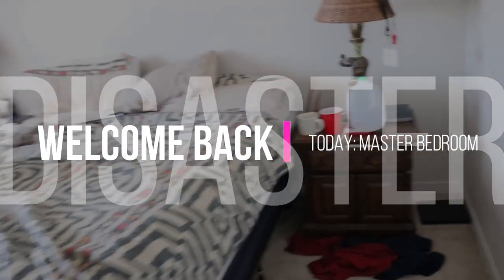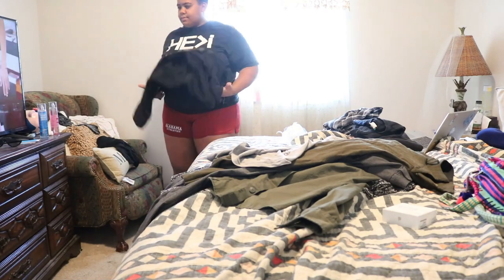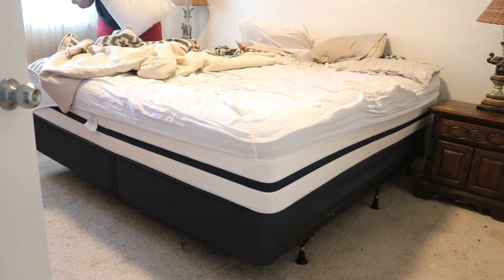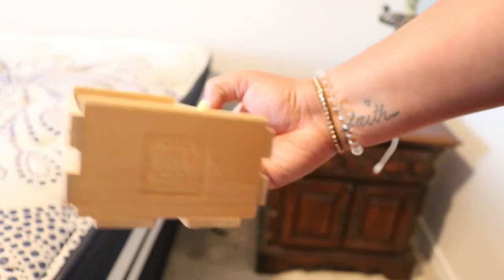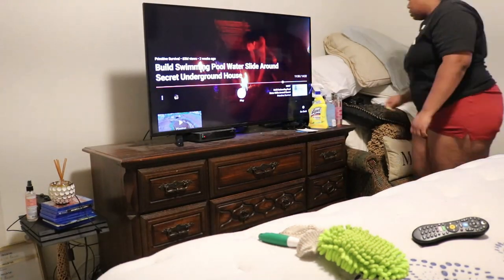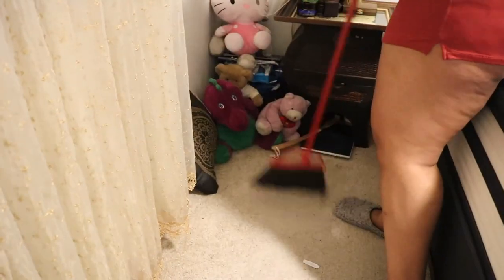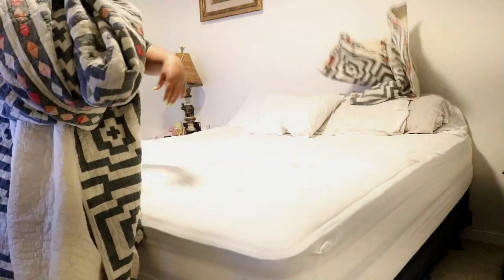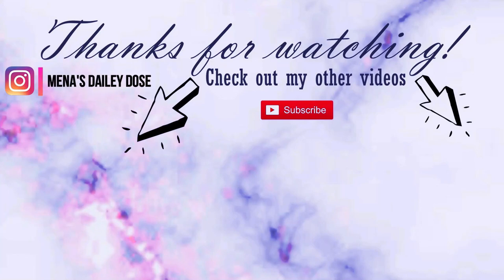🧼EXTREME Real Messy Bedroom Clean With Me | EPIC TRANSFORMATION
Hey y'all! I am back with another EPIC cleaning video! today this video features me doing a deepclean on out Master bedroom. It was so great getting this done!

I had a blast filming this video and I hope you enjoy watching!
UP NEXT, WE TAKE IT TO THE MASTER BEDROOM! THAT VIDEO WILL BE UP WITHIN THE NEXT DAY OR SO!

Also, I'll be doing a video where I organize and decorate for Fall with things I purchased from the Dollar Tree and thrift store!

DENVER VLOGS: Part One Part is linked immediately after.

IG (beauty / lifestyle page): menas.dailey.dose
IG (personal page): i_dothisdailey
Facebook: Mena's Dailey Dose

***To use this track for YouTube, you must download from and adhere to the guidelines of Thematic.